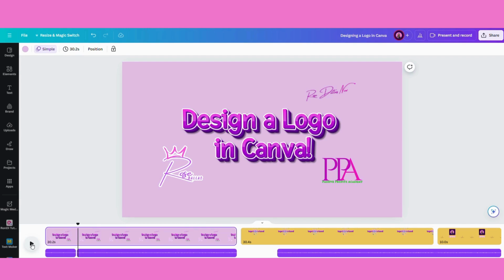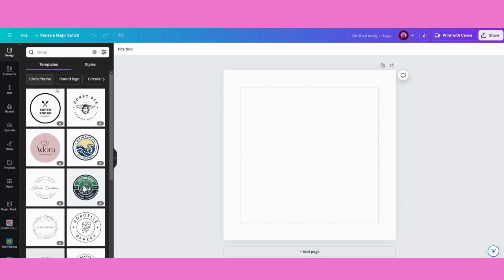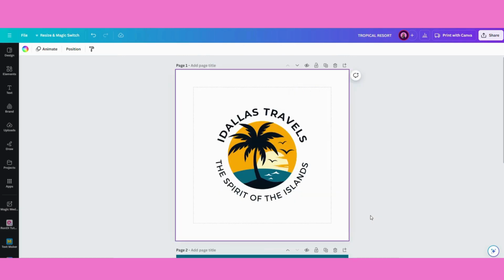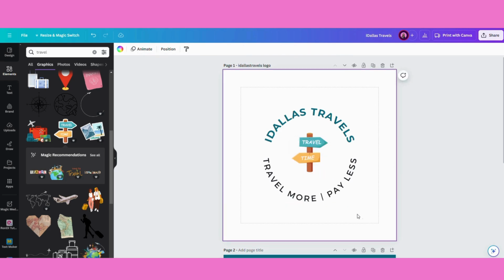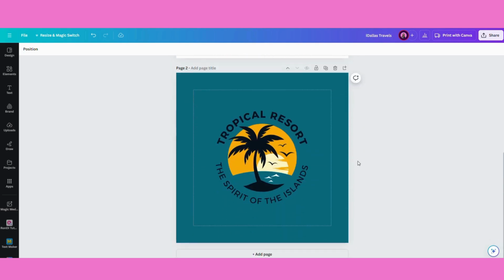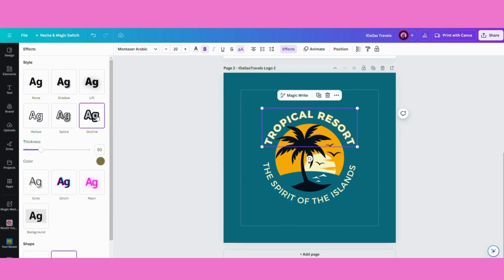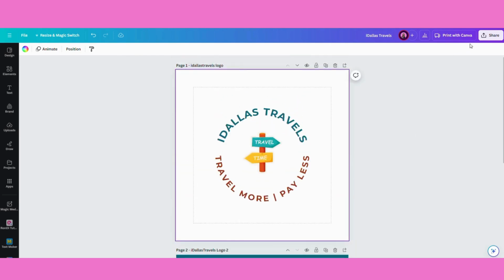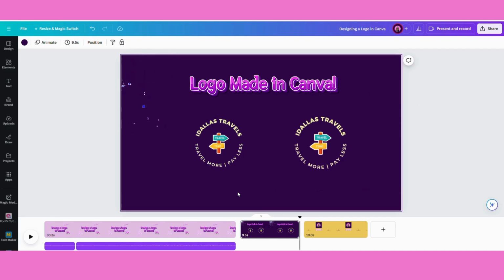How To Design a Logo in Canva? | (BONUS: HOW TO MAKE YOUR LOGO TRANSPARENT!)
In this quick Tutorial, Rose makes a quick Logo using Canva Logomaker.
Use Canva to design and edit your Logo for your Business today.

Bonus: Watch to the end to see how to make your Logo Transparent
using Canva Pro features.

In this Tutorial I use a Canva Pro Logo Template.
However Canva has lots of free Logo Templates for you to use, to
design your Logo today.